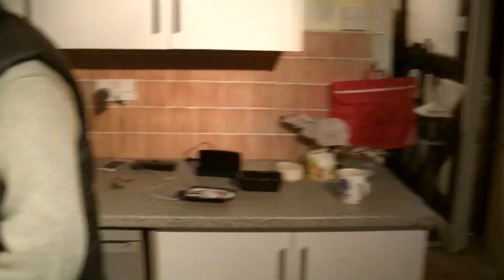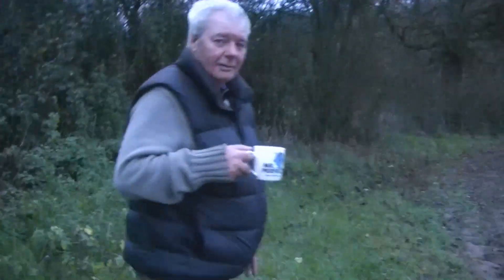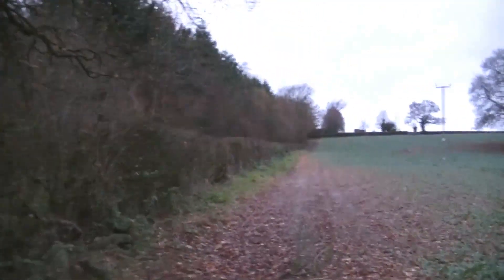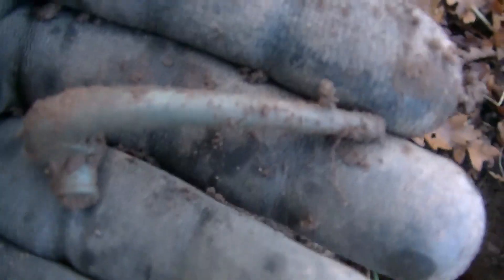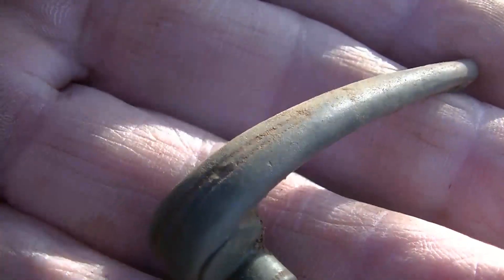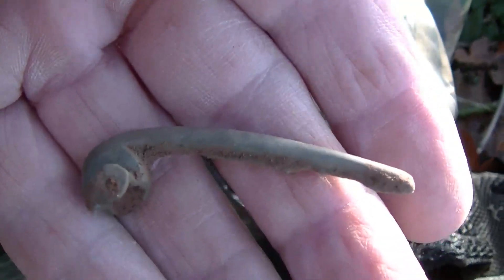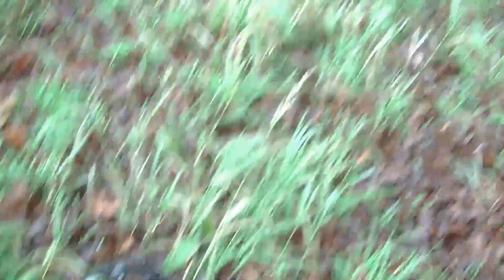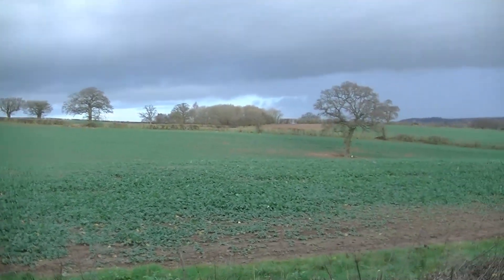HAVE WE FOUND A ROMAN SITE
ON THIS SHORT HUNT WE ARE AT MARKS HOUSE (DANNYS SON) THE HOUSE WAS BUILT IN 1543 AND BORDERS A FIELD THAT WE ARE TOLD WAS THE LOCATION OF A VICTORIAN MARKET AND FAIR OUR INTENTION WAS TO TRY AND CONFORM THIS WITH SOME VICTORIAN FINDS,UNFORTUNATELY DANNY TWISTED HIS KNEE EARLY IN THE HUNT,AS THE HIGH GRASS AND TURF WAS VERY ROUGH GOING,AND THERE WERE ONLY SMALL AREAS THAT COULD BE SEARCHED, I DID ABOUT THREE AND A HALF HOURS AND COULD NOT BELIEVE WHAT I FOUND WORTH A WATCH IF YOU HAVE 9 MINUTES